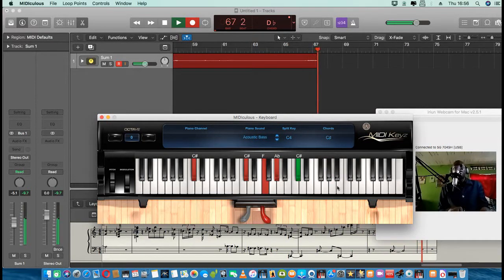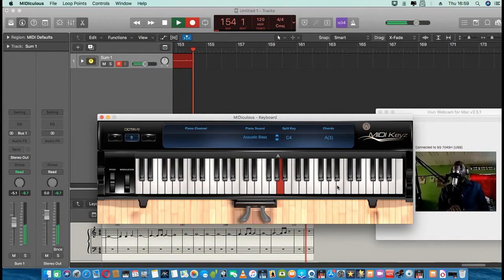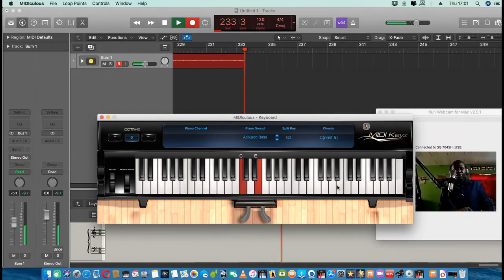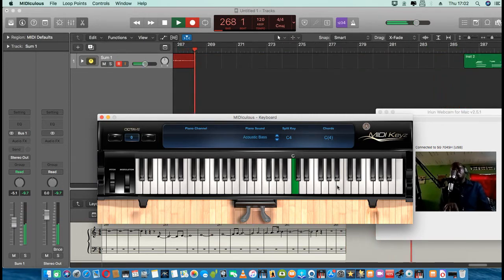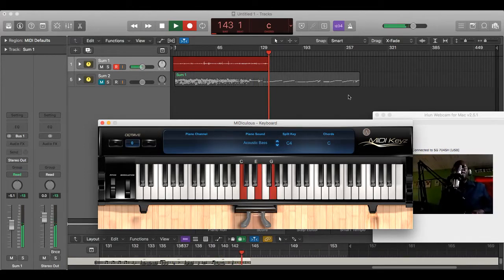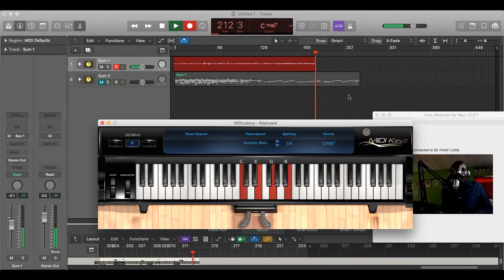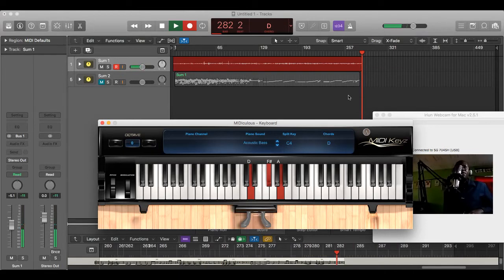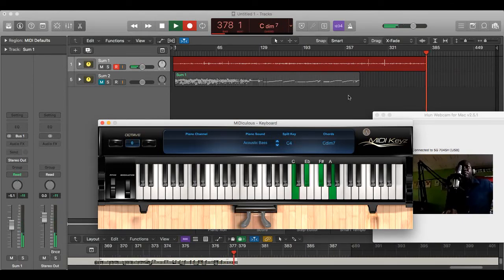HOW TO FORM VARIOUS CHORDS LESSON 3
Learn the simplest way to form various chords on the keyboard